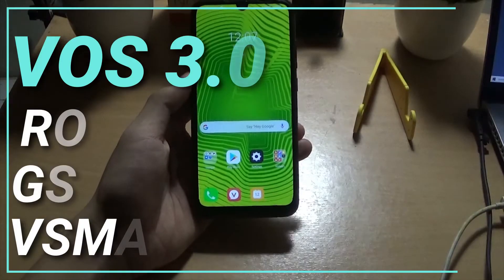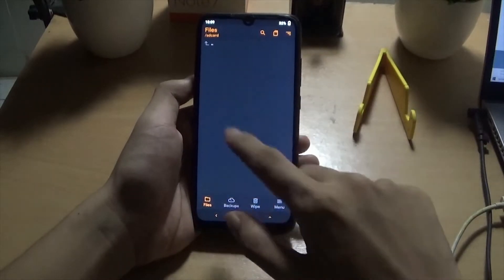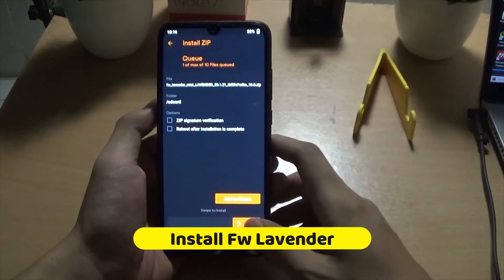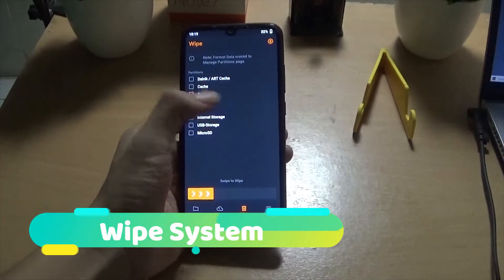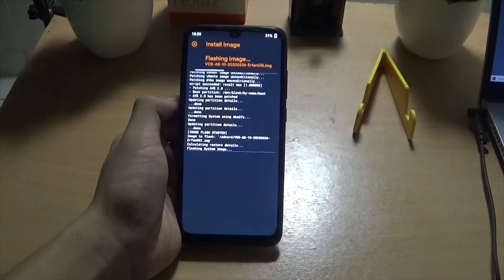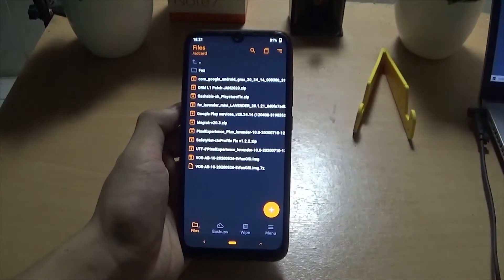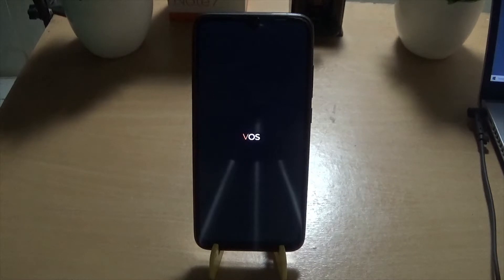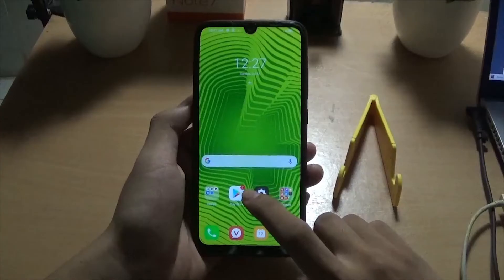CARA INSTALL ROM GSI VOS 3.0 DI REDMI NOTE 7 | ROM VSMART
hai Guys, di video ini merupakan lanjutan dari Review ROM GSI VOS 3.0
dan ini merupakan tutorial untuk install ROM GSI VOS di redmi note 7
cara ini bisa digunakan di semua device yang tersedia ROM PixelExperience atau rom LineageOS
dan anda harus mengetahui Type/varian Partisi A/AB di hp kalian dan
type arsitektur ARM/ARM64 dsb sebelum install ROM GSI ini
jika anda tidak mengetahui varian hp anda bisa cek menggunakan aplikasi ini

Credits:
• @realityislie - original GSI

jika ingin mengganti kernel pakai kernel versi oldcam. dan rom ini wajib pakai HMP. tapi kalau pake versi EAS bisa pakai Module PerfHAl

dan di video ini menggunakan hape redmi note 7 a.k.a Lavender
*jika kalian ragu jangan coba-coba.
segala kegagalan atau terjadi error apapun itu bukan tanggung jawab saya.